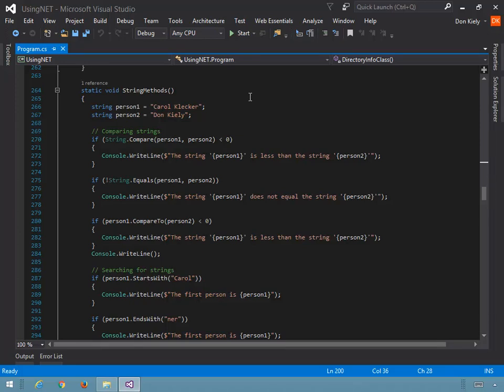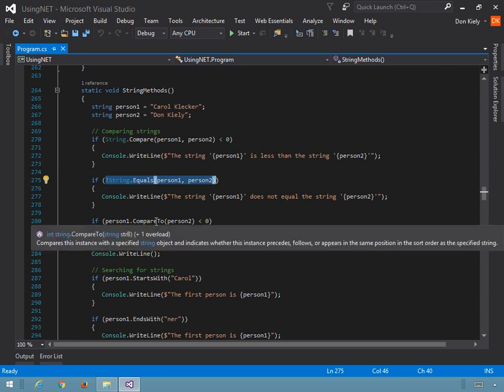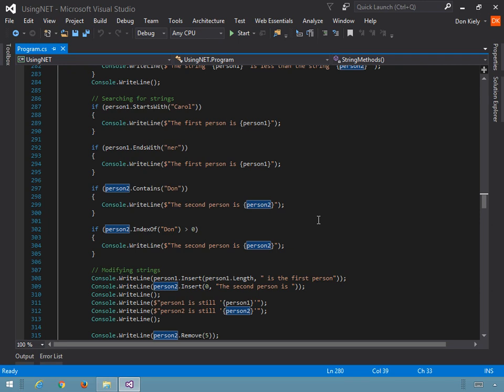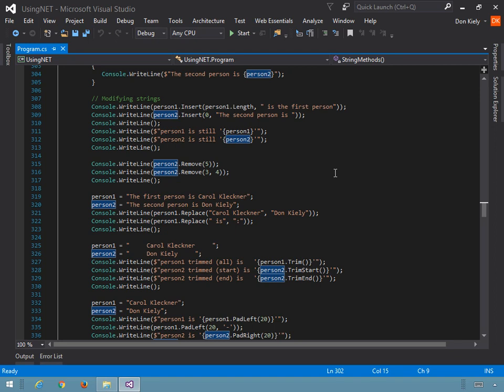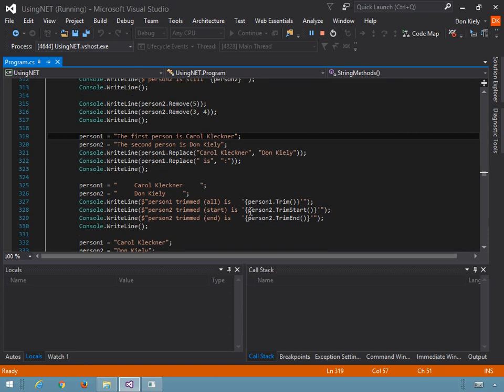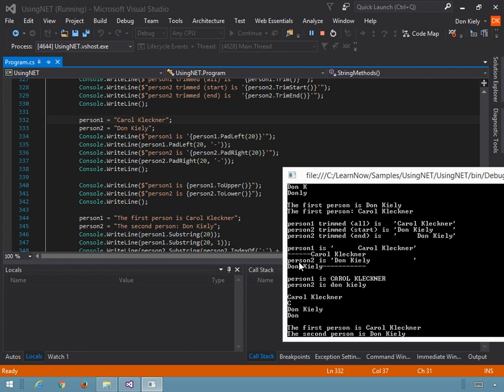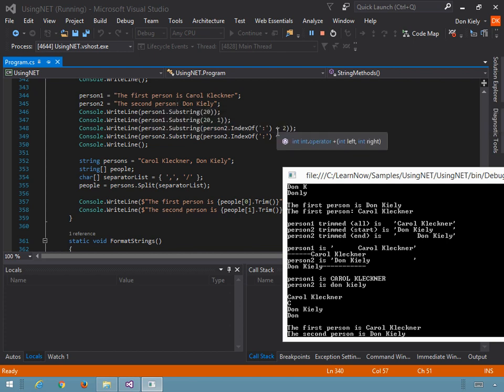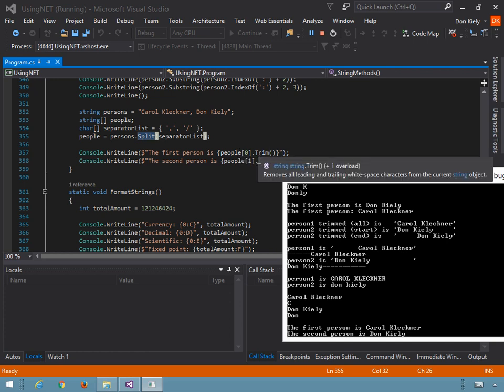Programming C# 6, Part 06 Strings, File I O, and Data Types Player LearnNowOnline 3